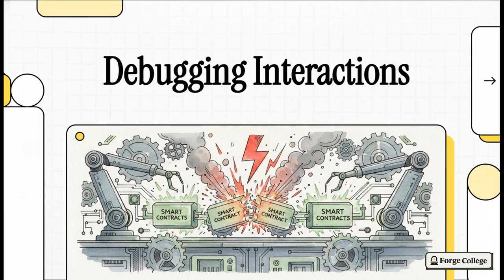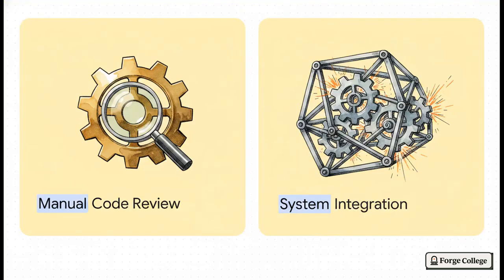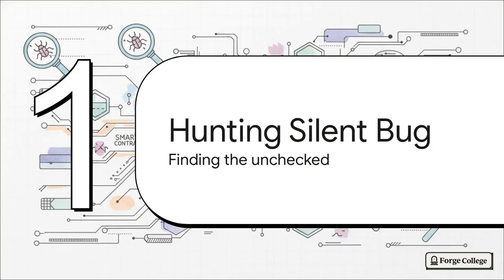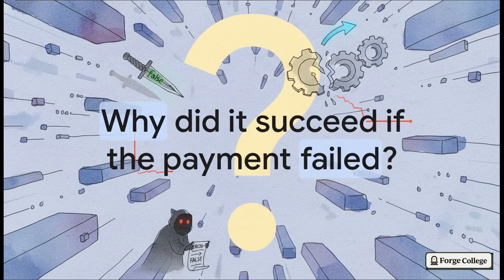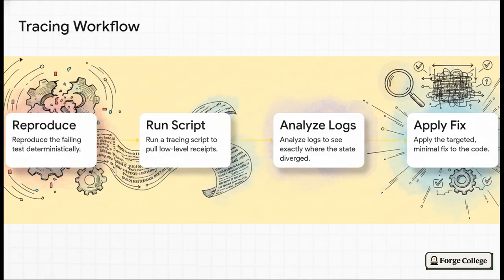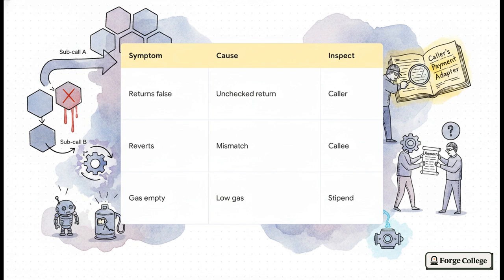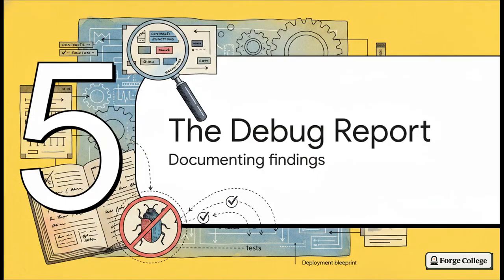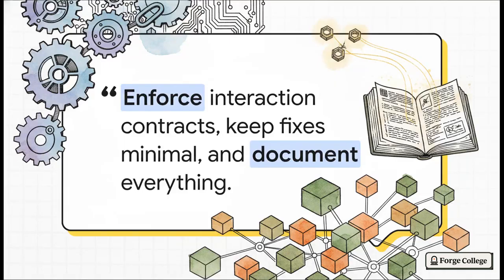Integrating Components and Debugging Interactions — Forge College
Can you reproduce and fix integration failures across composable smart contracts before they reach production? Early integration debugging secures your architecture and prevents costly rework during final assembly.

In this lesson you will tighten an existing integration scaffold to reach a stable full-system baseline. You'll identify common integration failure modes in composable contract systems and map them to specific components or interfaces. Using a local Hardhat node you will reproduce failing cross-contract calls, capture stack traces and transaction traces, and analyze the root causes. You'll apply minimal, targeted fixes—such as correcting interface signatures, return-value handling, and gas forwarding—and validate them by re-running integration tests and scripts. Finally, you'll produce a concise debug_report that documents the issue, the fix, tests executed, and remaining mitigation steps.

Advanced Solidity developers who have already built modular contracts and an integration scaffold (orchestrator, payment adapter, policy module) and are comfortable with unit tests and local Hardhat workflows.

- Reproducing failing integration scenarios on a local Hardhat node
- Capturing and interpreting stack traces and transaction traces
- Fixing interface signature mismatches and return handling
- Addressing gas forwarding and configuration issues across contracts
- Running integration tests and validating fixes
- Producing a concise debug_report and documenting residual risks

Ready to solidify your integration baseline and improve deploy readiness? Learn more and continue with guided projects